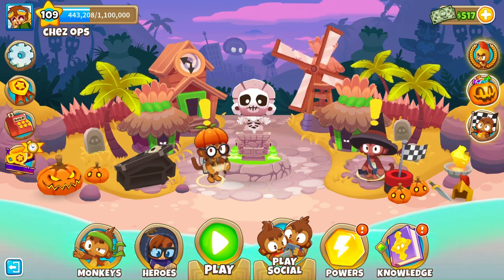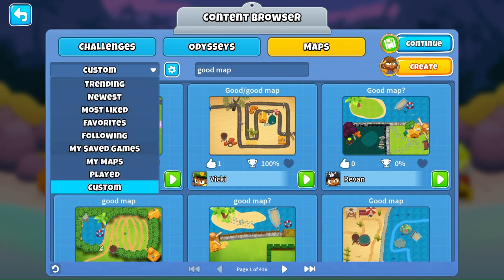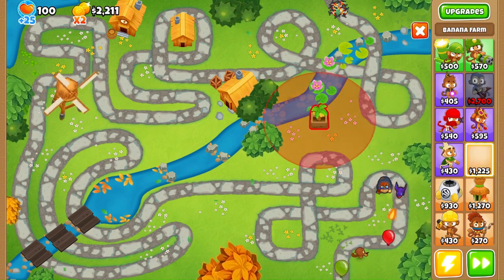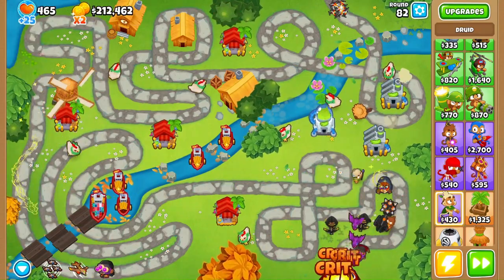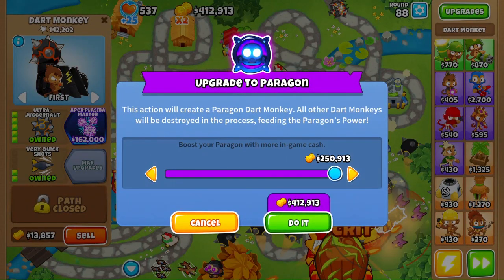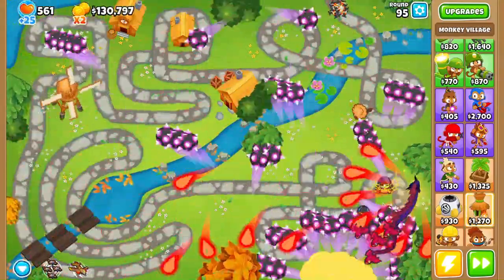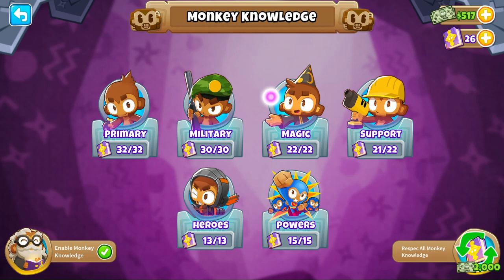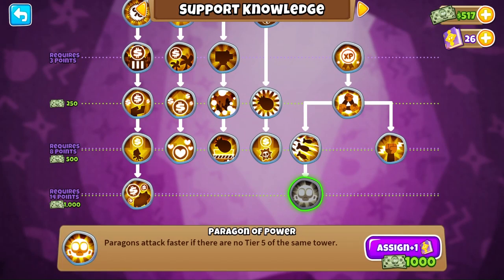Update 39 is here... (Bloons TD 6)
Minerals make google chrome look like a bus :D